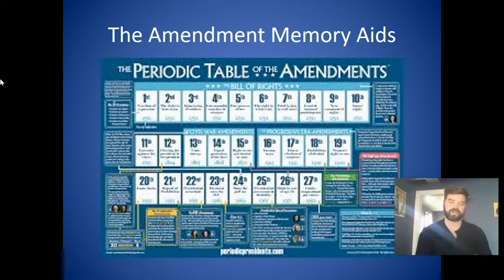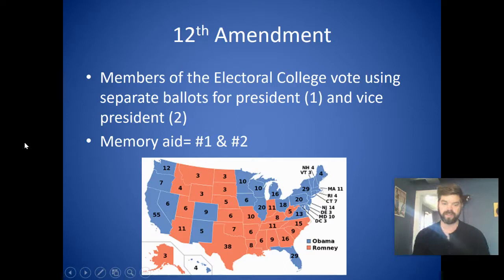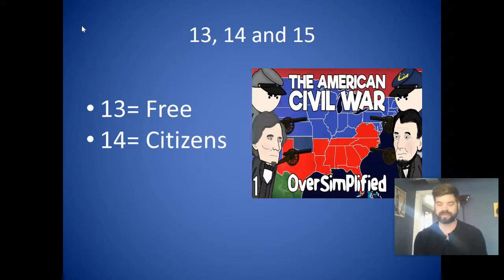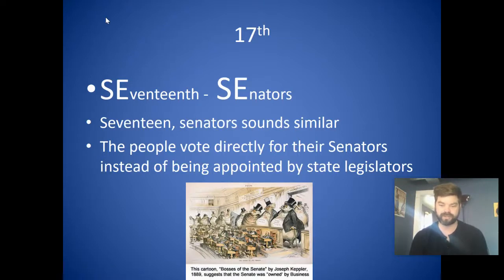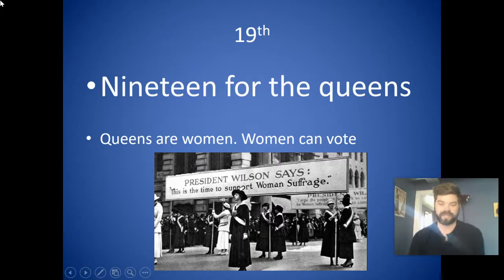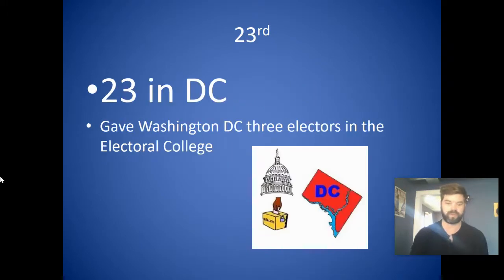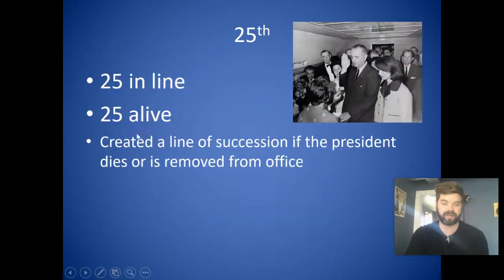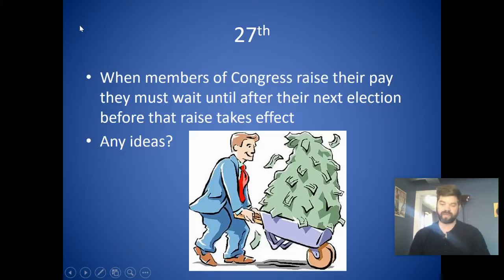Amendment Memory Aids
A review of the Amendments